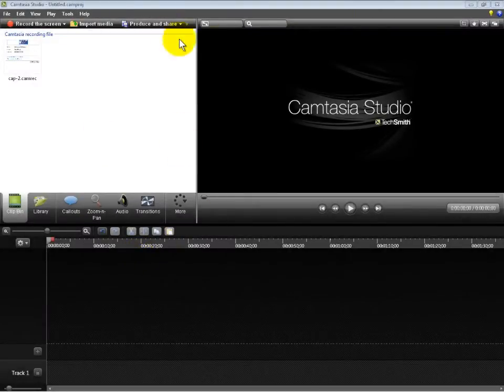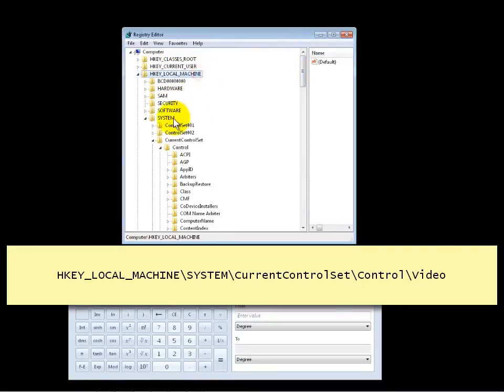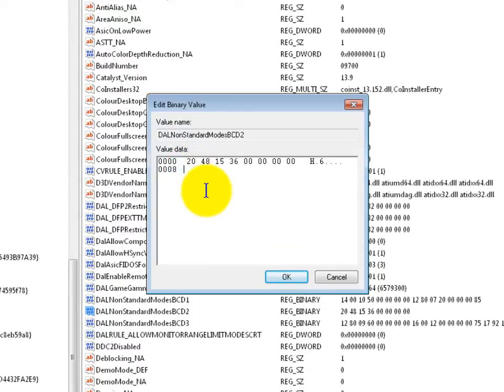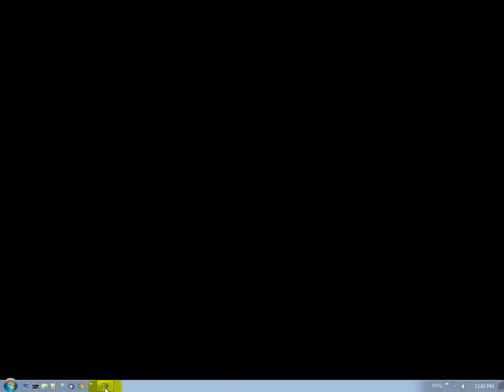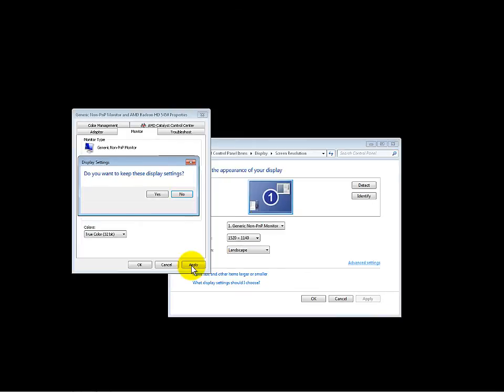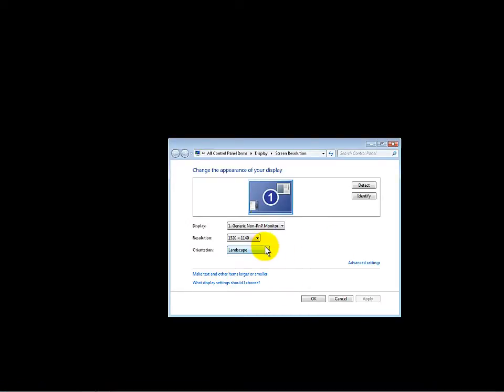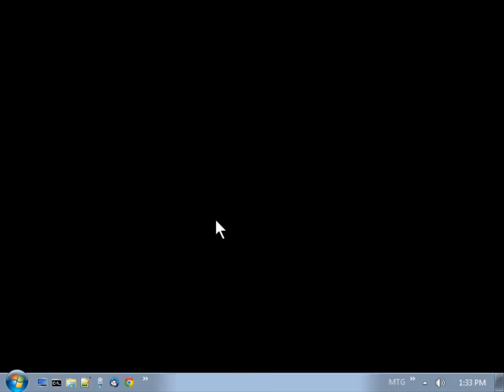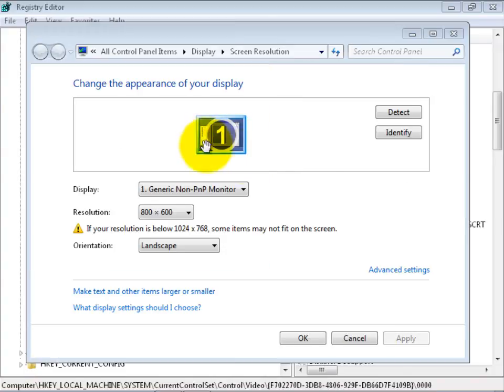Adding Custom Video Resolutions to Windows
Adding Custom Video Resolutions to Windows XP, XP64, 7, et al.

You can edit the registry to specify almost any video resolution you want.  In this video I see that I cannot go as low as 640x480, and I previously determined I could not add 2560x1920.  Yet in this video I make up a resolution that I have never heard of, and it works because I have a hardcore CRT.  You can also specify a default refresh rates per resolution.